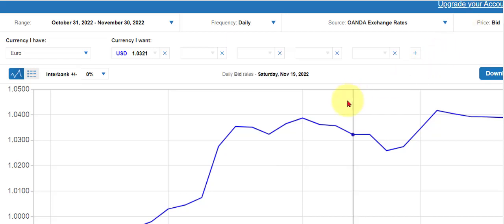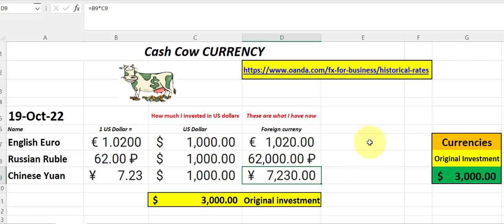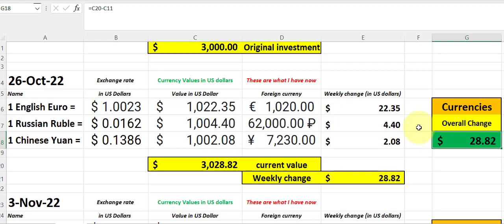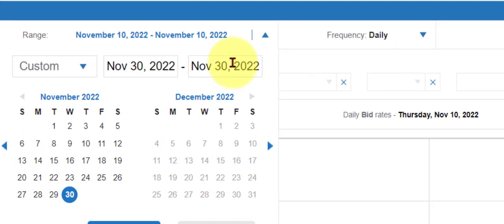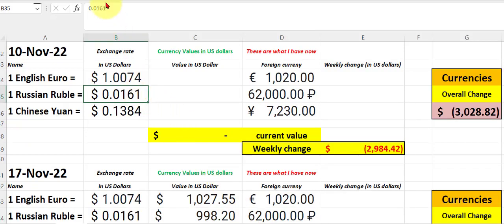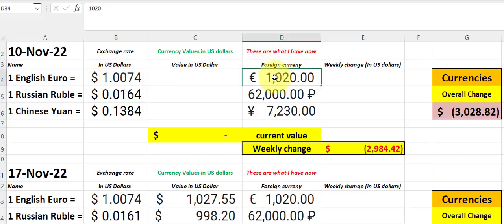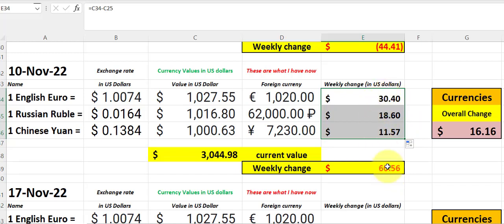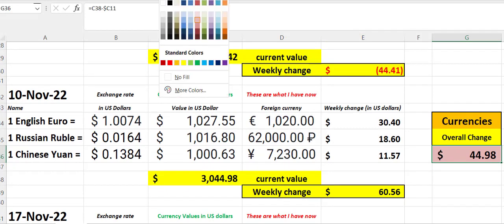Currency Exchange Rates with Historical Values